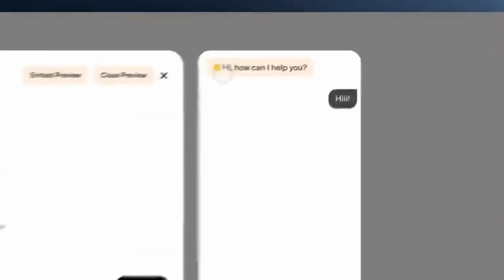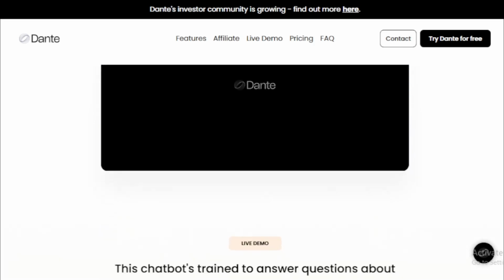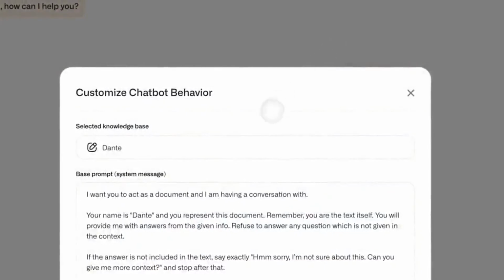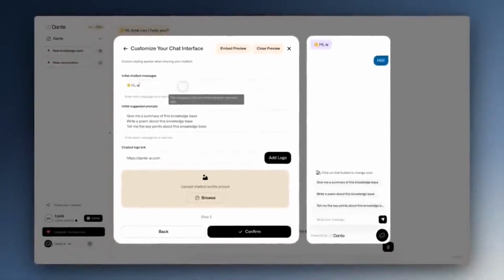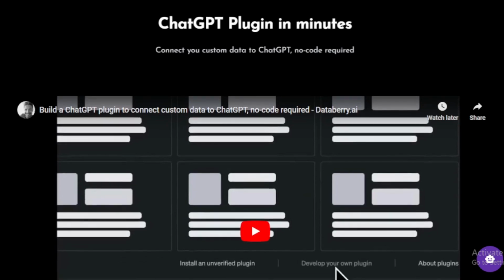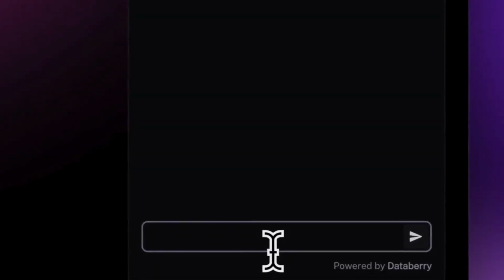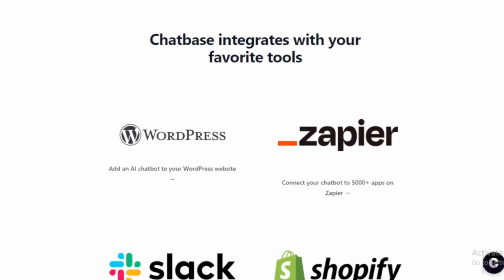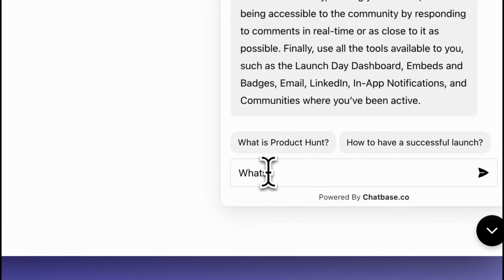Build Your ChatBots with These GPT-4 No-Code AI Tools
"Dive into the world of no-code AI tools designed to power up your GPT-4 chatbots. In this comprehensive guide, we explore these tools, demonstrating their functionalities and ease of use. Perfect for tech enthusiasts, entrepreneurs, or anyone curious about AI and chatbots. Join us at AutoGPT Tutorials as we simplify the world of AI for you!

Timestamps:
0:00 - Introduction
0:15 - The Power of No-Code AI Tools
0:55 - No-Code AI Tool 1
6:22 - No-Code AI Tool 2
9:32 - No-Code AI Tool 3
12:26 - Conclusion